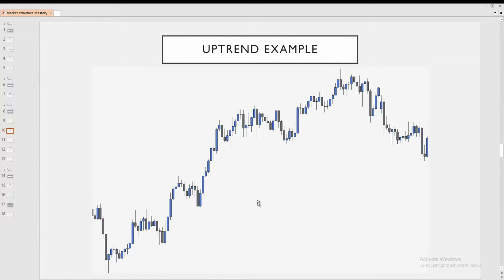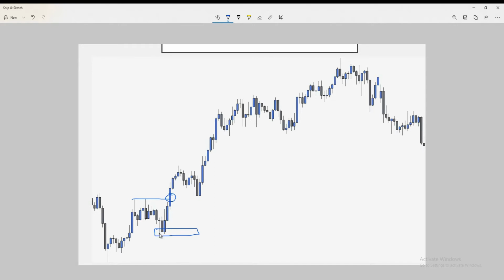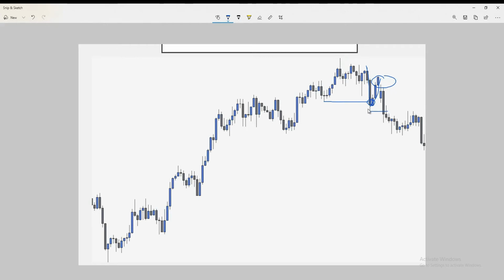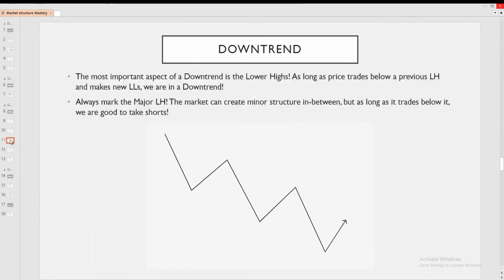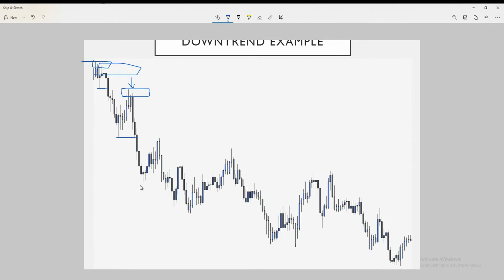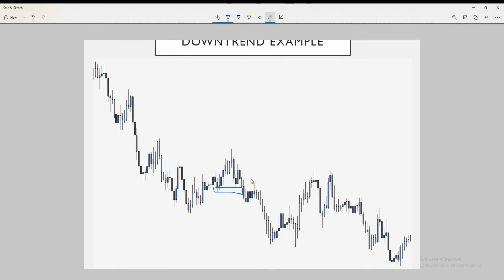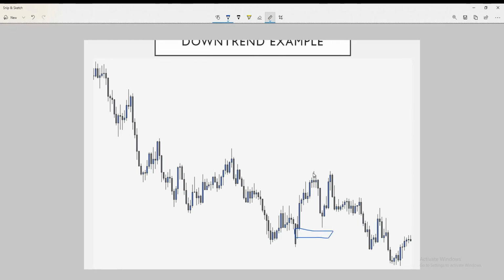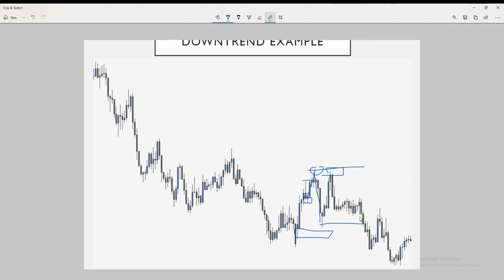How To Identify Market Structure In Forex Part 2 (By Iliya Sivkov - Trading Fanatic)